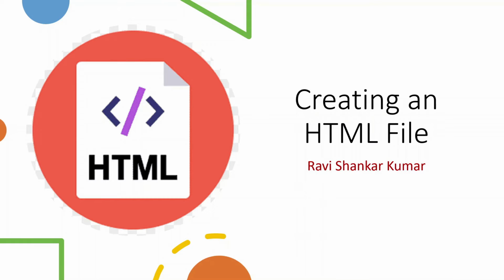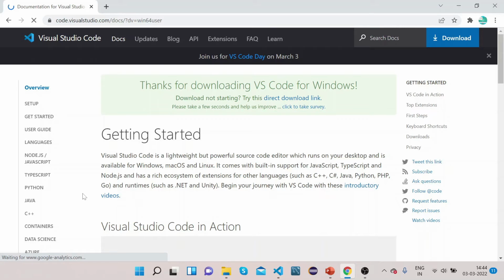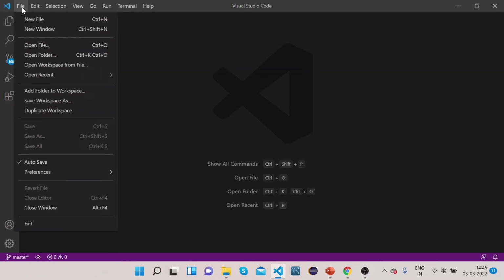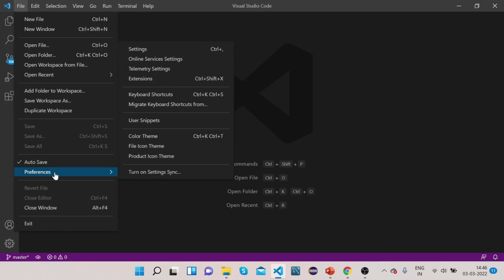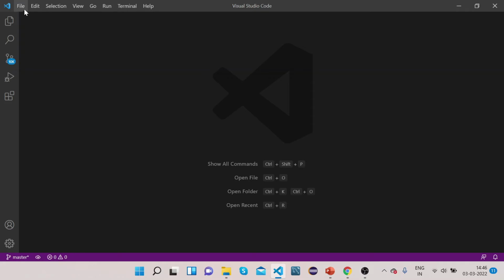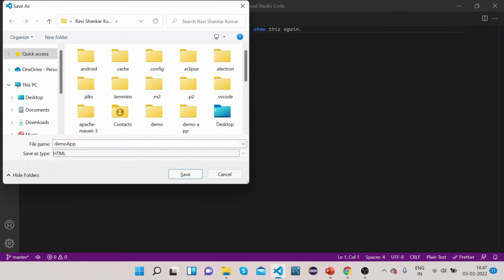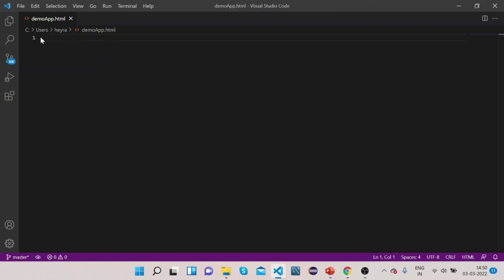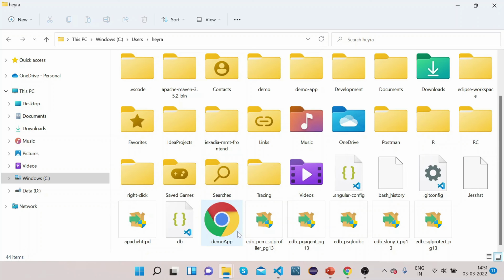HTML Tutorial 3 | Creating HTML File | HTML Tutorial For Beginner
Step by step tutorial on HTML File Creation. In this tutorial we will learn how to create html files using VS Code. COMMENT for any thoughts/questions.

00:00 Introduction to HTML File Creation
00:25 Download VS Code
01:35 VS Code Basic features.
03:09 Create new html file